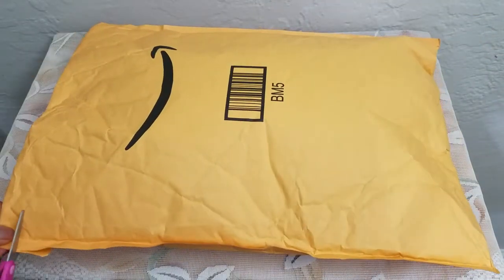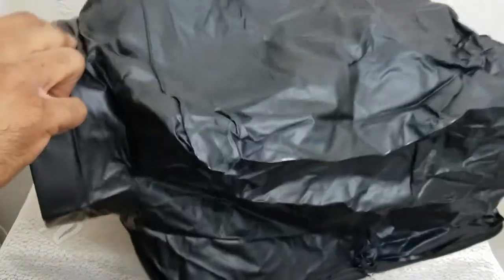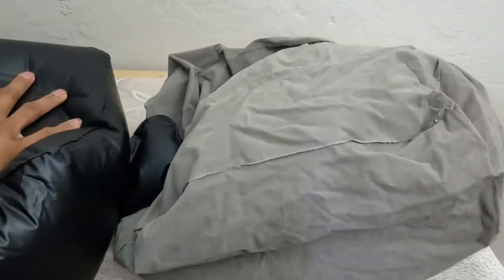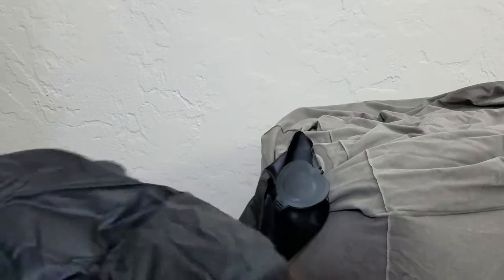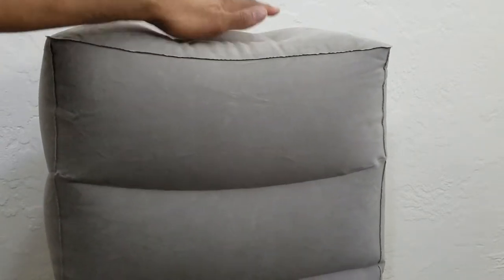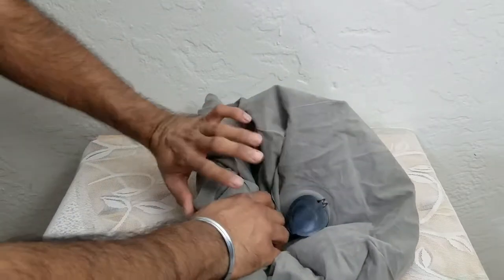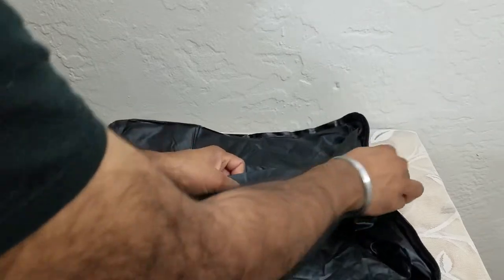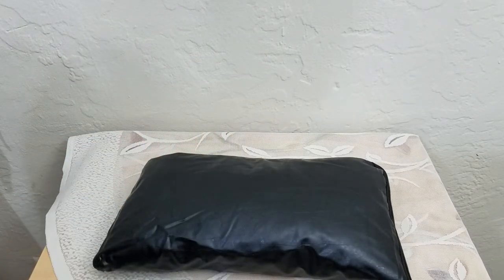Ralthy Inflatable Foot Rest Pillow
Ralthy Inflatable Foot Rest Pillow, Travel Rest Pillow with Air Pump, Adjustable Height Kids Airplane Bed Portable Cushion for Airplane, Cars, Buses, Trains

Functional Air Pump: There is an easy roll up air pump for this travel rest pillow, so you don't have to blow it up with your mouth and no bothering with electric air pumps. You can use it to fill the air less than a minute and release the air about 5 seconds. And this air pump also can be used as storage bag and bottom dust cover.
Great Design: This inflatable footrest pillow is designed to fit between the front and back seat or the airplane seat for lying down. It can help your feet and legs get rest after a tired job or long journey of trains, buses and airplanes. It also can be used as a toddler bed to keep your kid lying on the plane or while waiting at the airport.
Three Adjustable Heights: There is three different heights that can be adjusted, you can adjust the height suitable for your own use according to your comfortable posture. It also could be compressed down and stored in a small place when you are not use it.
Safety and Portable: This foot rest pillow is made of soft cover PVC flocking, you can use it with confidence. The inflated size is 18*15.6*10 in (46*40*25cm), and the deflated size is 13*8 in (34*20cm), it can be carried very conveniently anywhere.

Specification:
Material: PVC flocking
Inflated dimension: 18*15.6*10 in / 46*40*25cm
Package dimension: 13*8in / 34*20cm
Package Weight: 21.5oz / 613g

Take Care